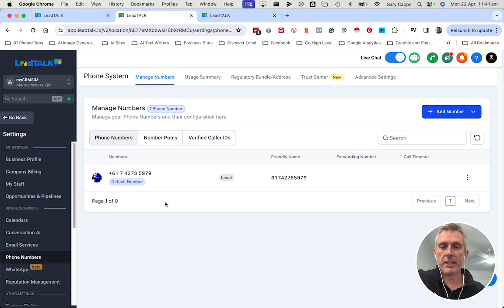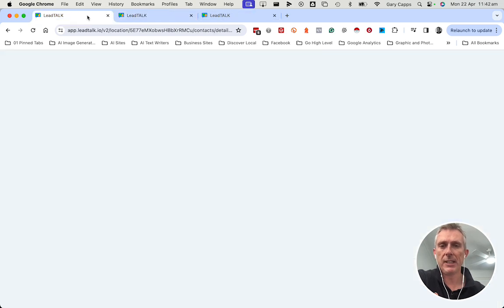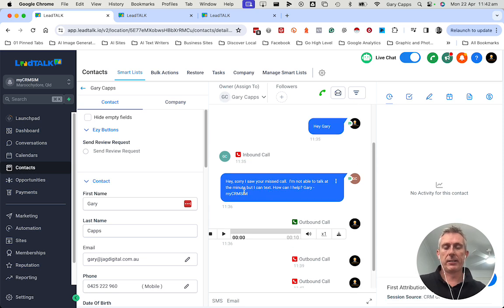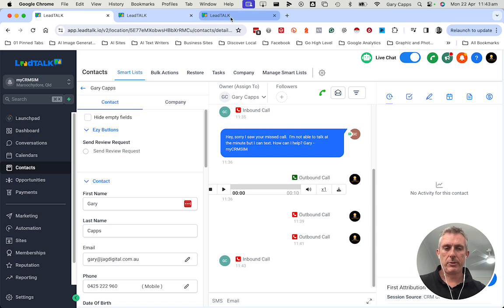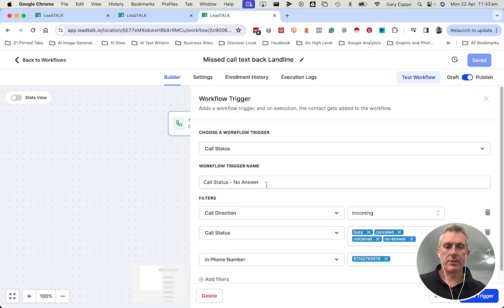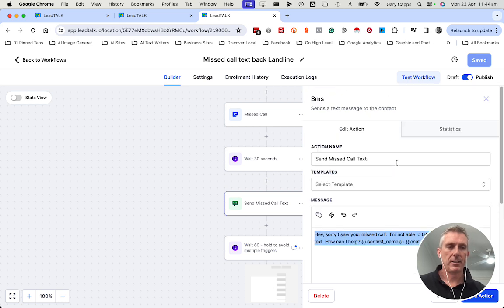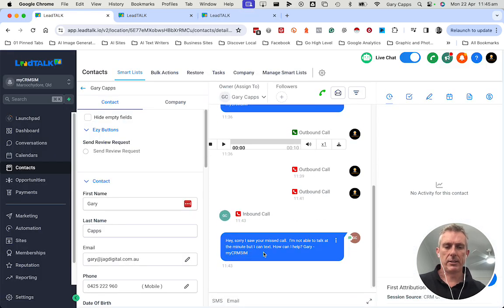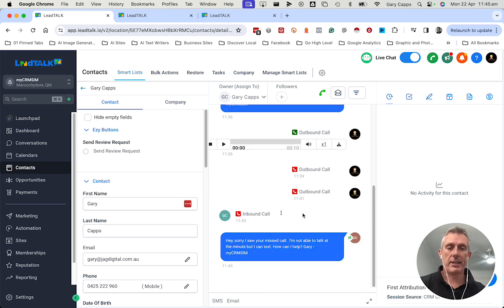How to Set Up Landline Numbers & Missed Call Text Back in myCRMSIM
In this video, I show you how to set up landline numbers and missed call text back using Lead Connector and myCRMSIM. Discover the cost benefits of landline numbers, how to access call recordings, and how to configure missed call text back to avoid multiple triggers. Seamlessly integrate Lead Connector and myCRMSIM for efficient communication workflows.

Ready to take control of your SMS costs?